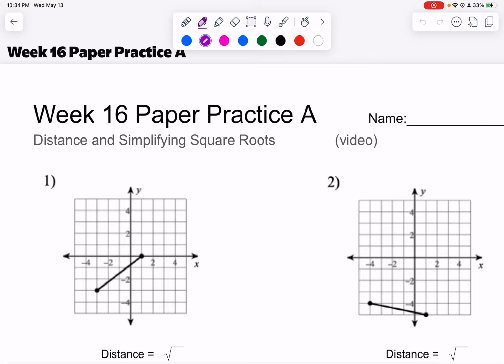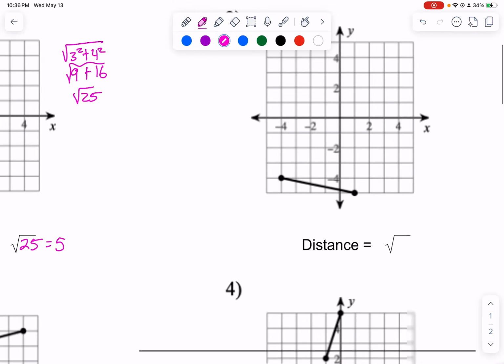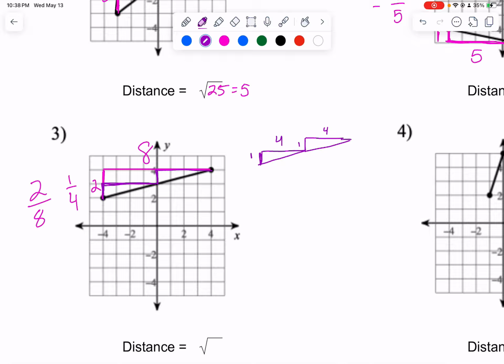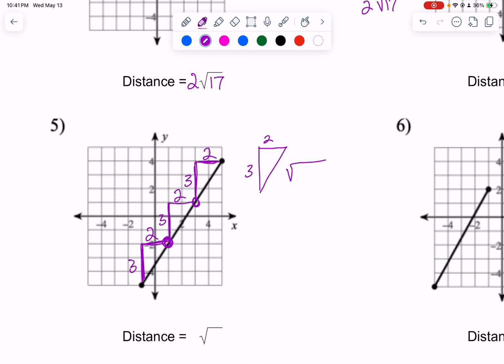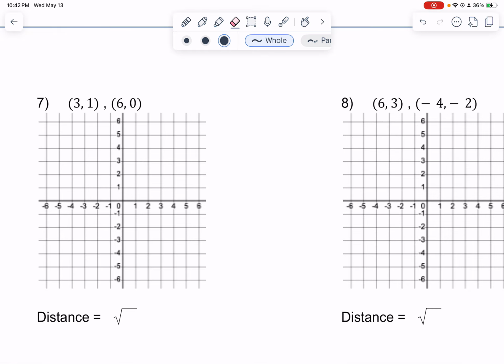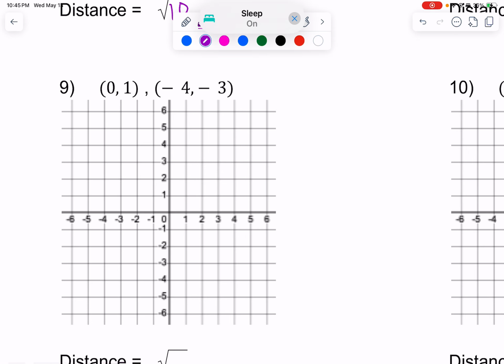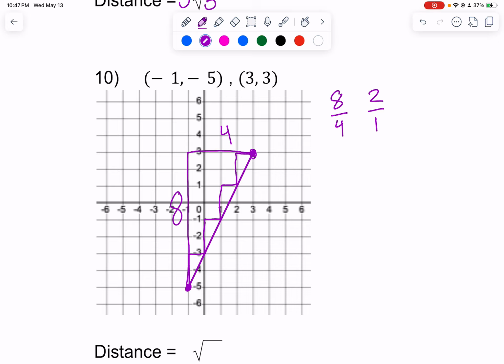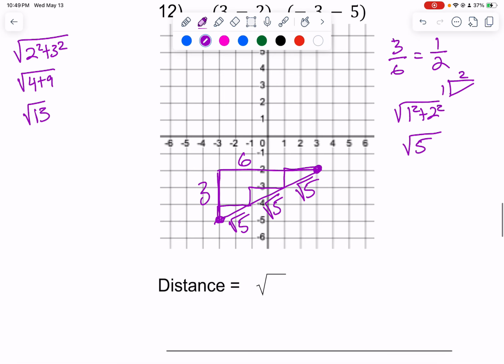Distance and Simplify on Grid